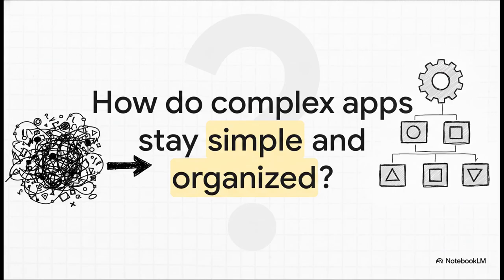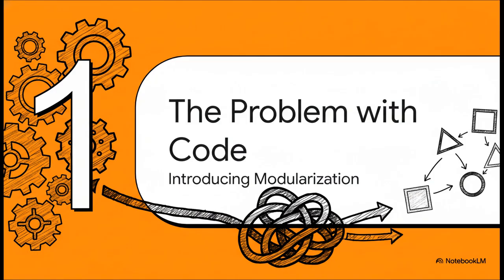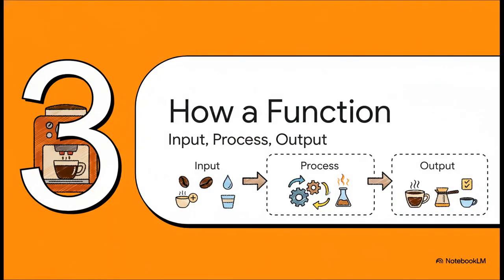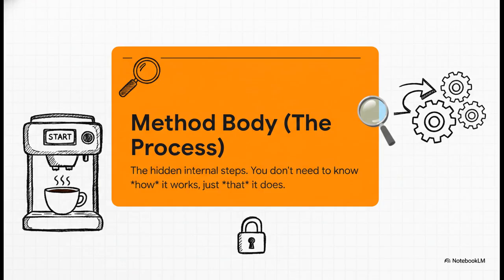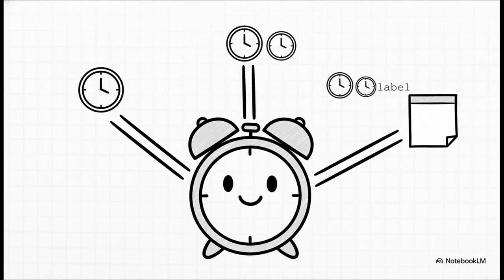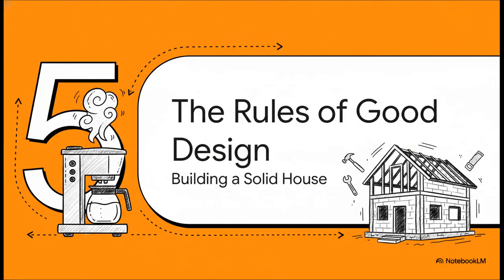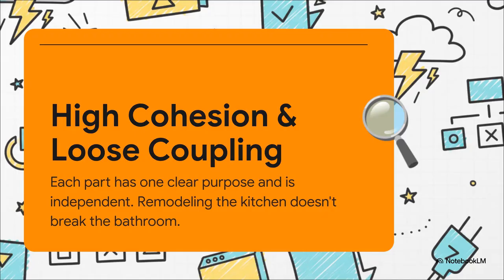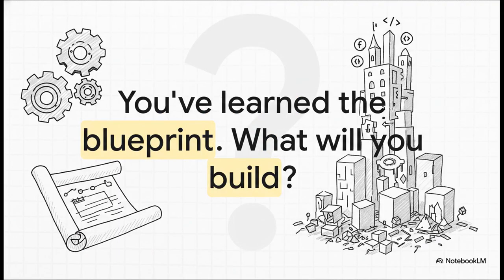Intro to Programming Chapter 9 - Functions - Methods - Modularization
Identify the parts of a method.
Design and implement methods with and without parameters.
Create methods that return values and understand their return types.
Pass arrays to methods, passing by reference.
Utilize method overloading and predefined methods for versatile programming.
Explain key method design principles, including cohesion, coupling, and implementation hiding, and understand recursion basics.